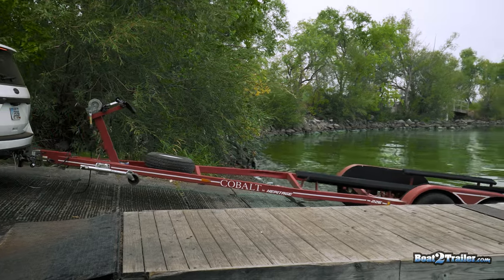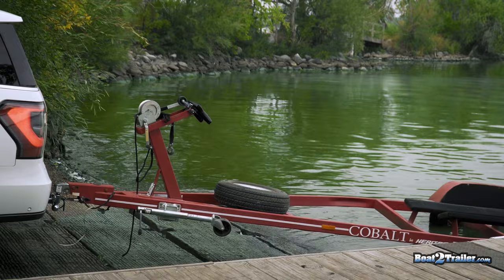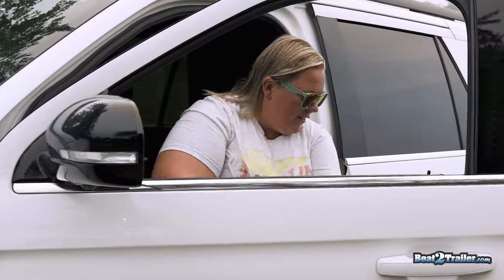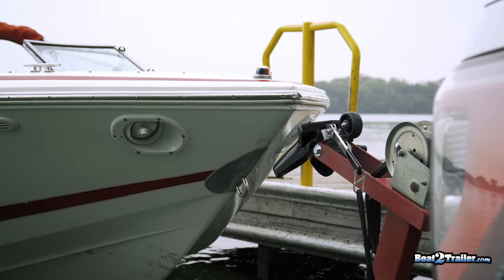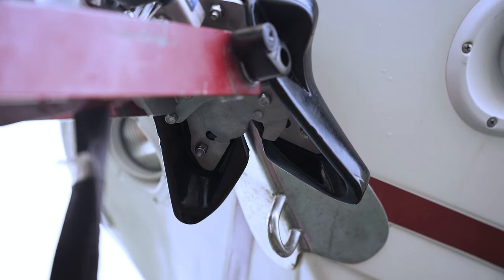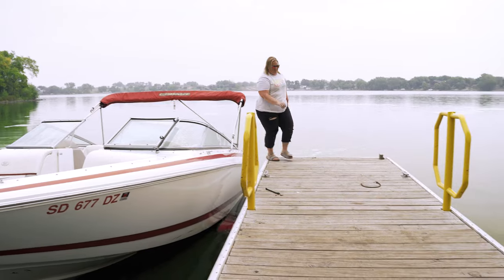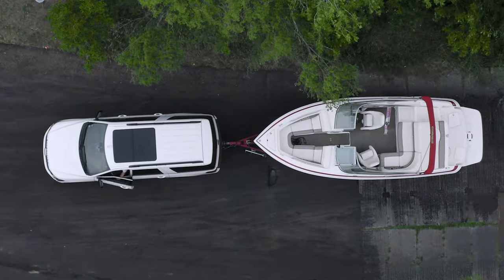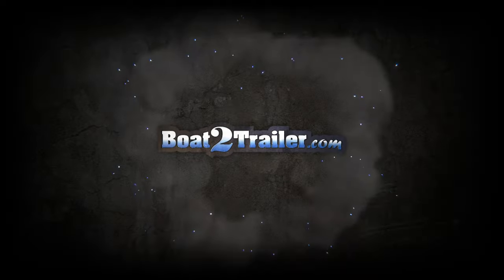How To Load Your Boat On The Trailer Alone | Boat2Trailer Boat Loading System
How to load your boat on the trailer alone. This can be easy with the boat loading clamp on Boat2Trailer. With the device you can tie off your boat to the dock. Retrieve the vehicle and back the trailer down into the water. Once the trailer is at the correct depth, you may exit the vehicle and enter the boat. Now drive your boat up the trailer until the eye of the boat contacts the clamp. The clamp will snap shut and lock on to the eye, securing the boat to the trailer. Now exit the boat from the dock or front of the boat. Enter the vehicle and pull forward into the dry area. Once you are in the dry area, you can then attach the strap and chain for safe travel. This is a simple demonstration of how to load a boat on the trailer alone.